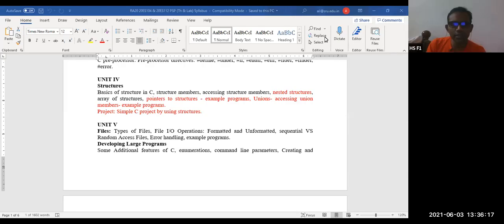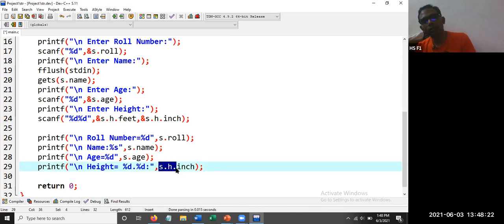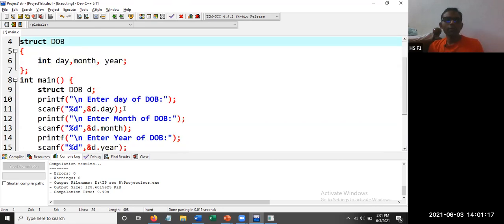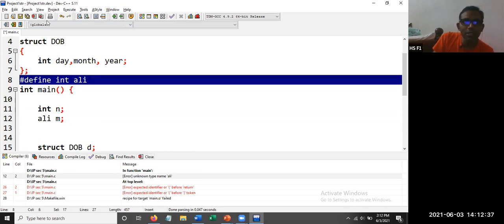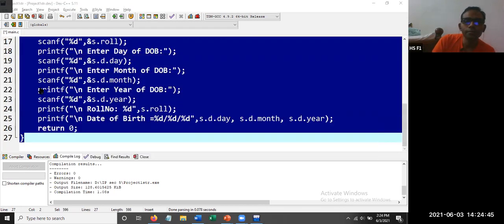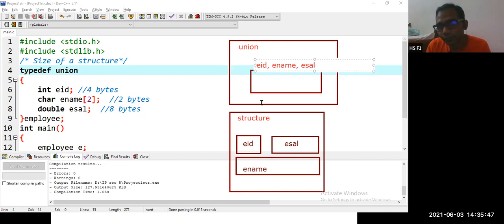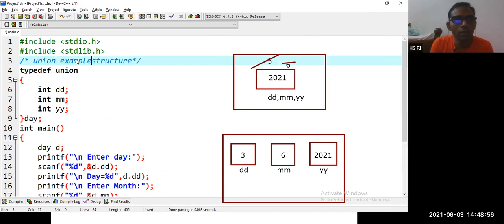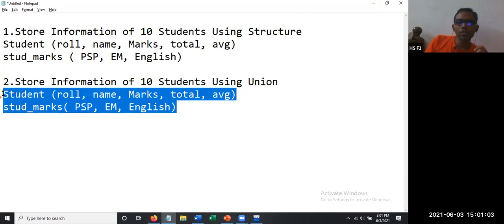Nested Structures, Typedef, Structures and DMA, and Unions